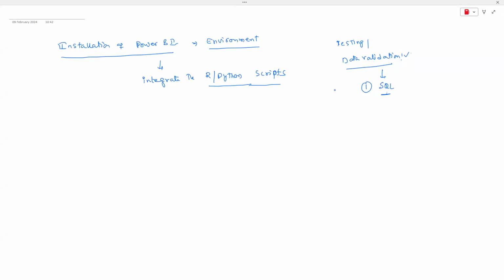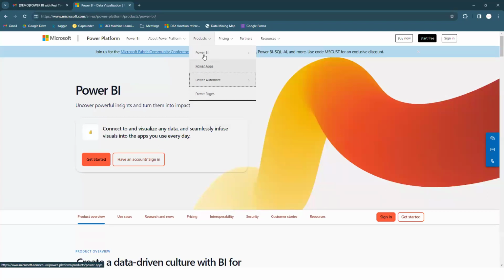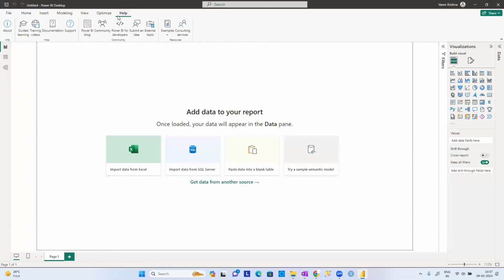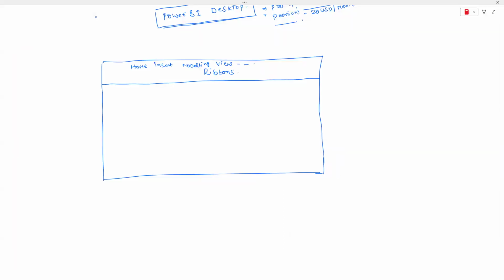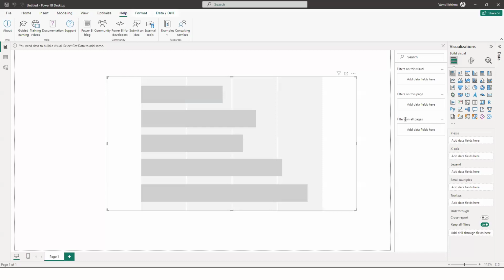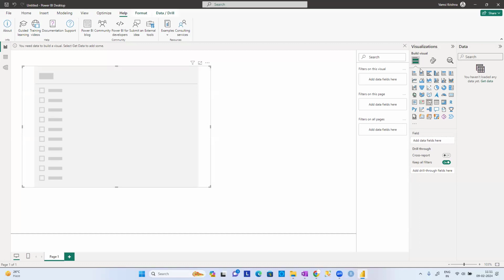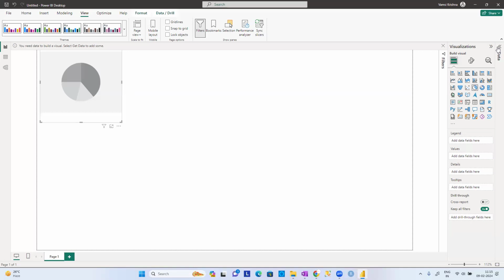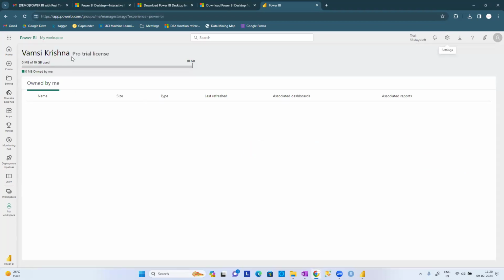POWER BI tutorials || Demo - 2 || by Mr. Vamsi Krishna On 09-02-2024 @10:30AM IST